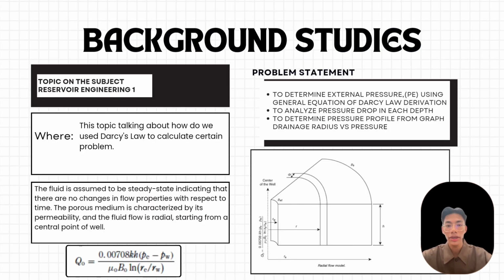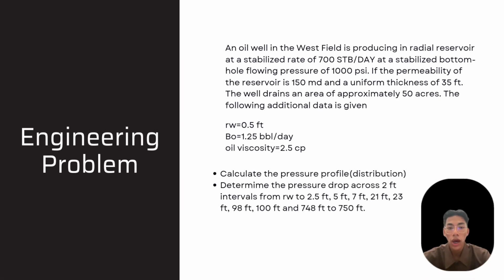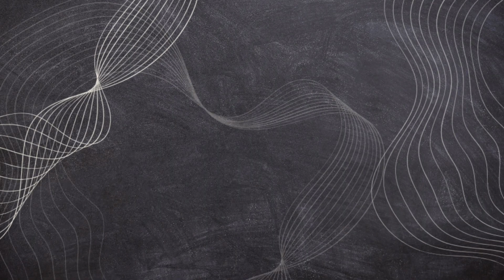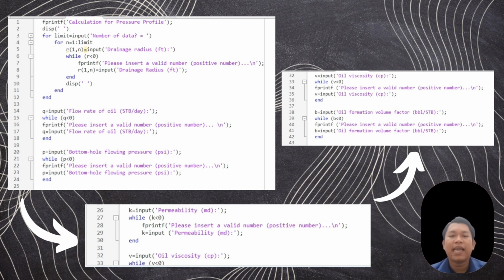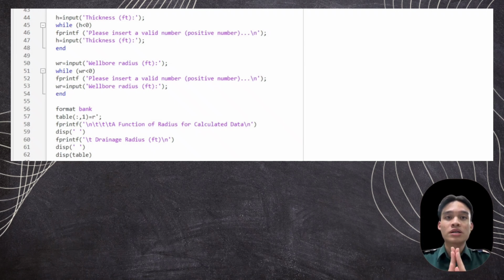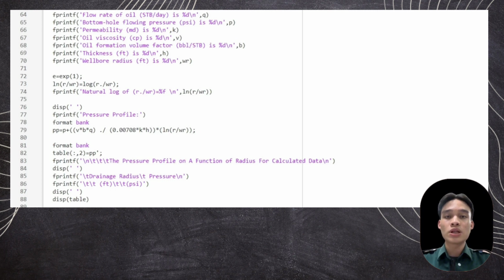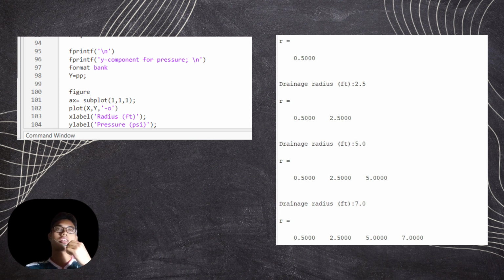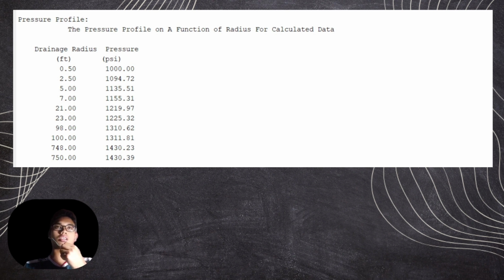21 December 2023